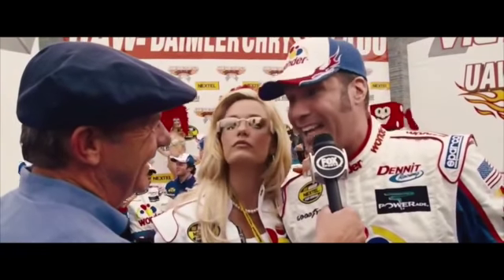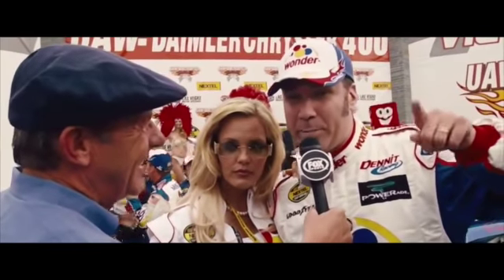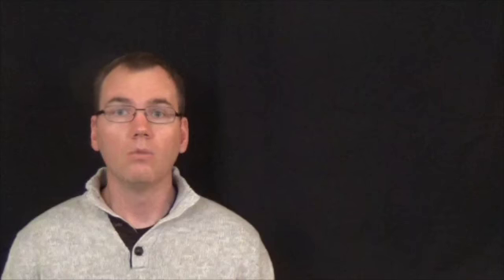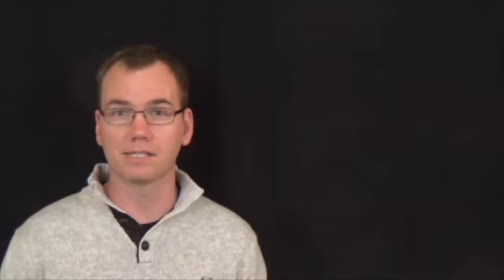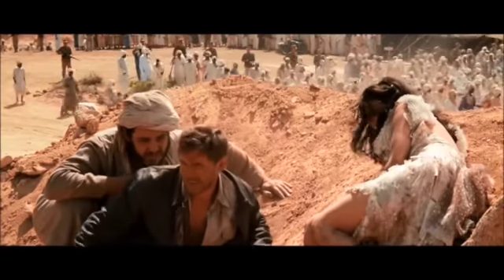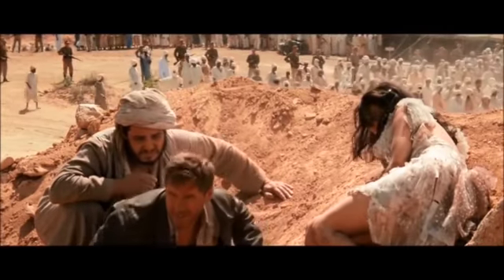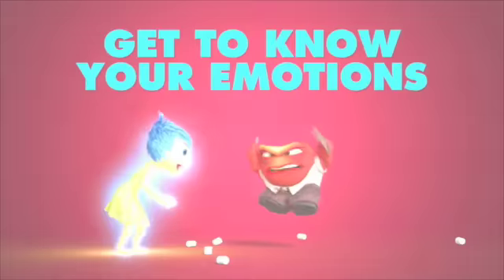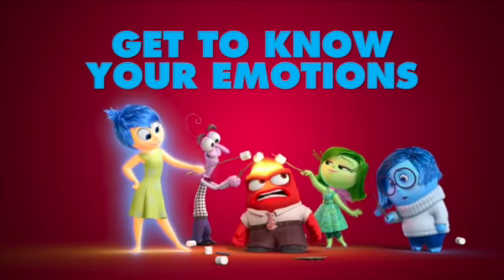Leadership Video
This video is for Crucible Class 6 Event 3 of the West Ohio Conference